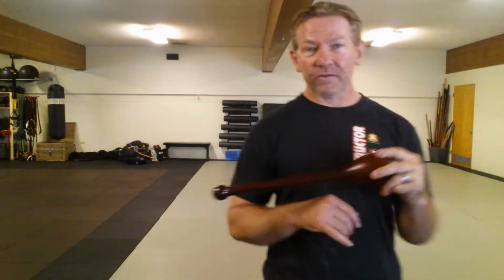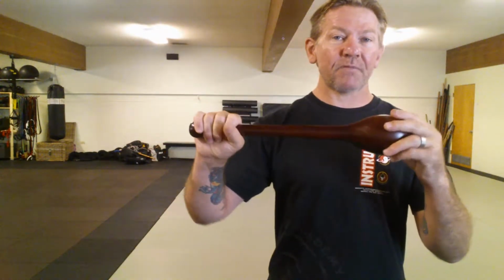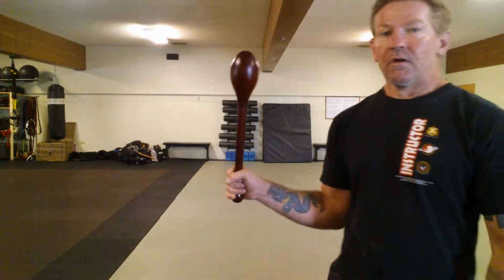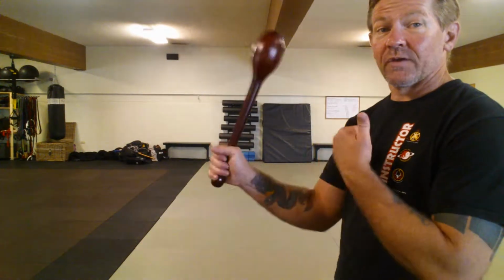save your grip!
Here's a quick clip addressing one of the major issues I notice with how people learn to swing clubs, it involves grip and not becoming a poster child for nsaids and pain meds.